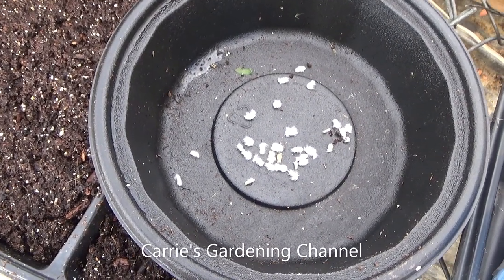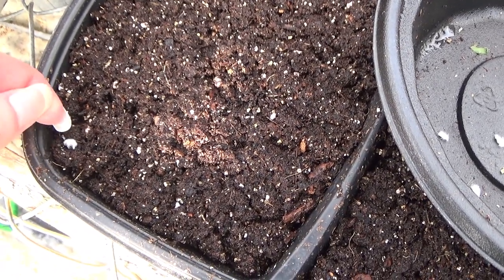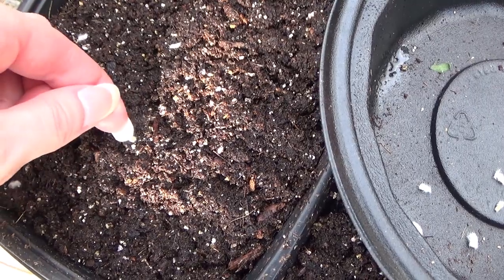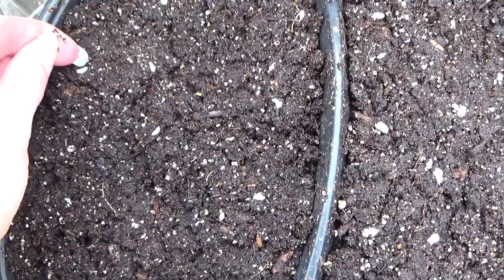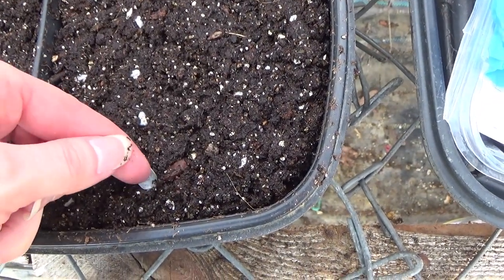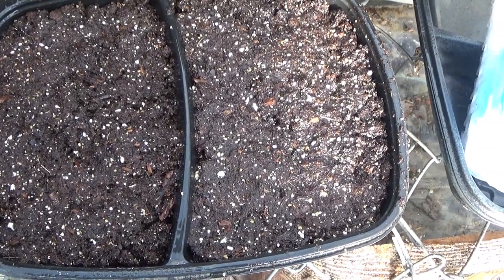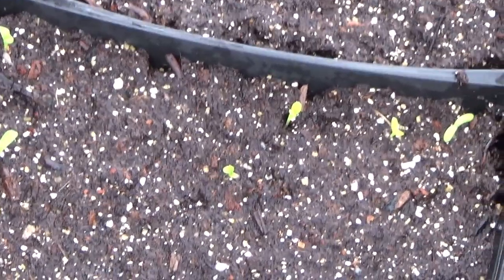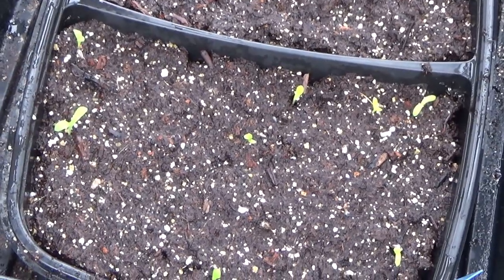How To Grow Paper Daisies From Seed, Seedlings Update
I am starting my paper daisy seeds. Plus I will be giving an update on the seedlings and some growing tips.

jiffy seed starting mix
eZAKKA plant tags